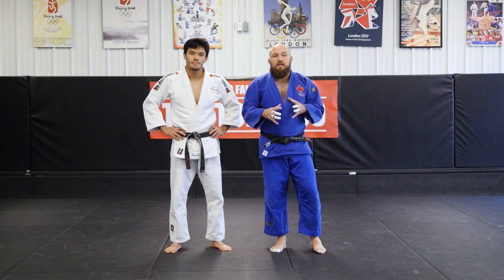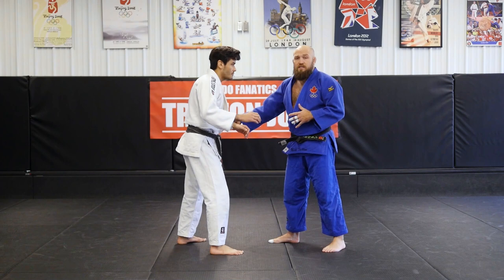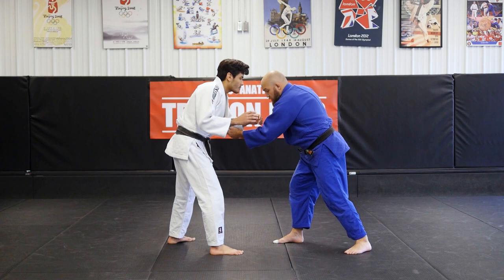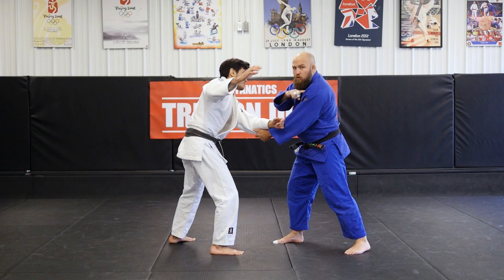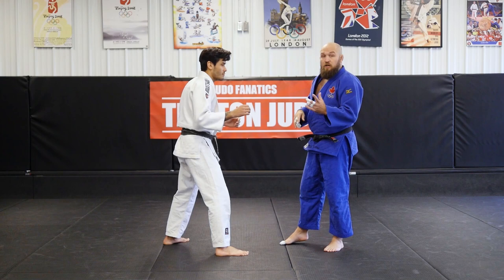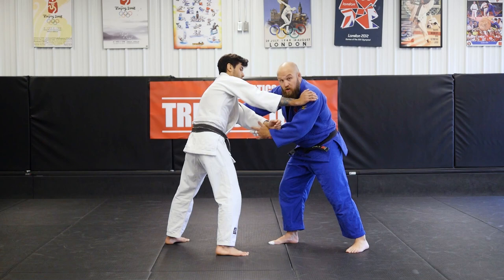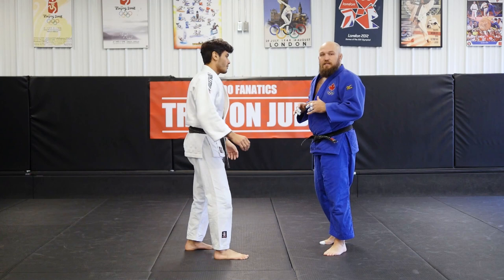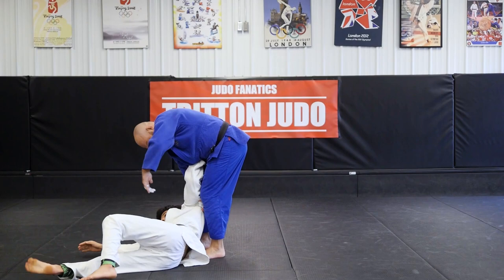Te Guruma With Cross Grip by Nick Tritton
TE GURUMA WITH CROSS GRIP

This Judo Training teaches how to do the Judo Technique, Te Guruma with cross grip.

Nicholas Tritton is a Canadian Pan American Champion judoka who represented Canada in two Olympic games.  This is an excerpt from ELITE JUDO BASICS available from JudoFanatics.com.